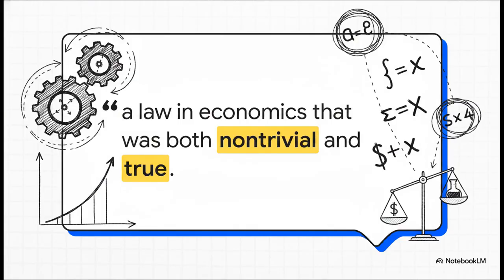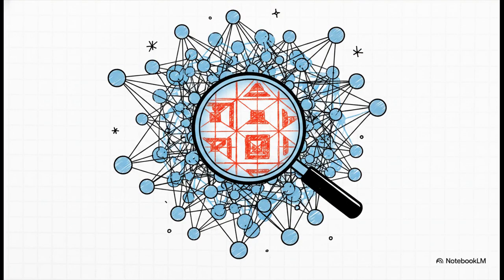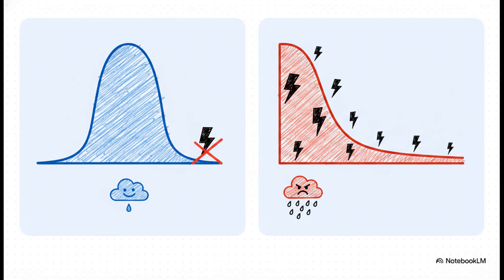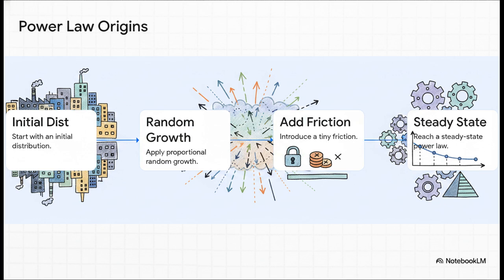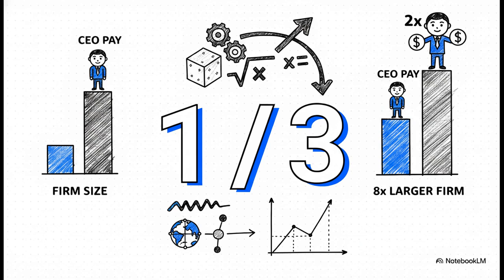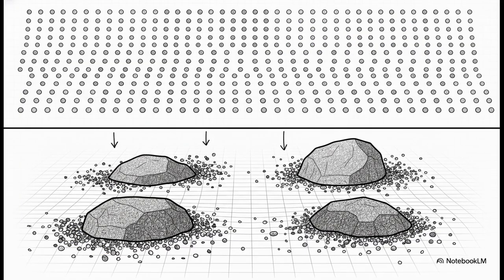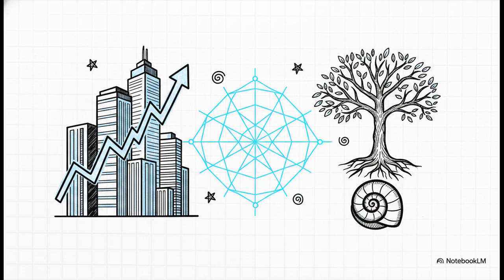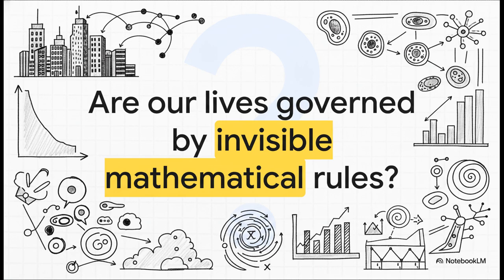Why 1% Owns It All